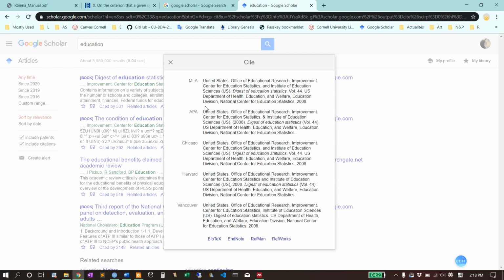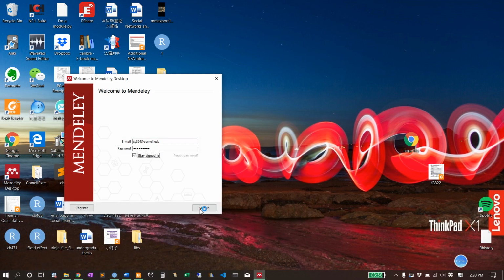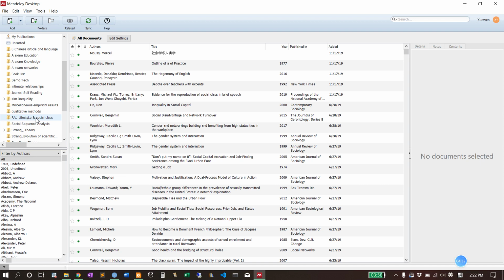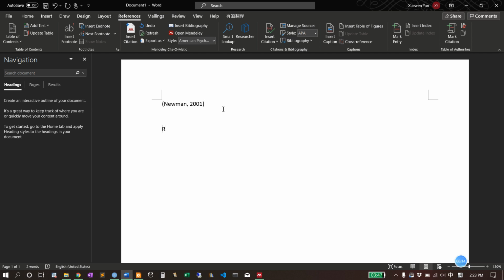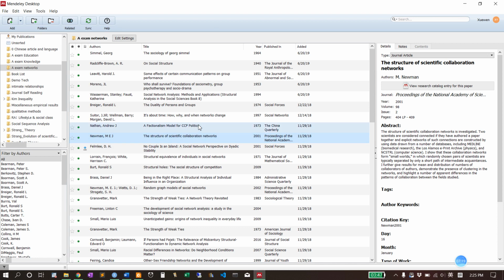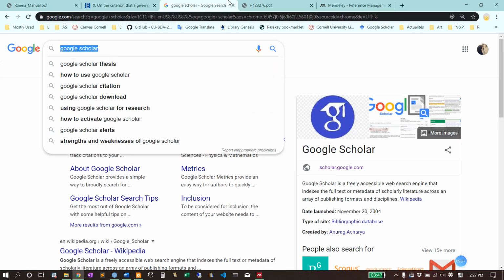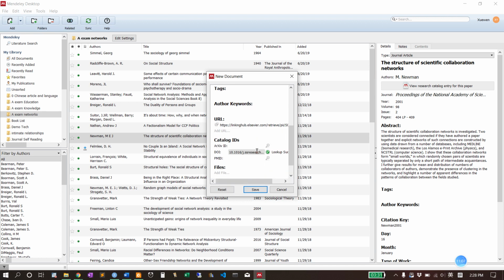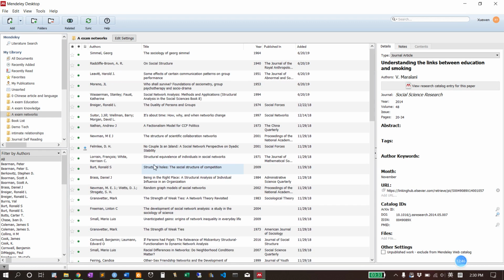Extract formatted bibliography (google scholar and mendeley)